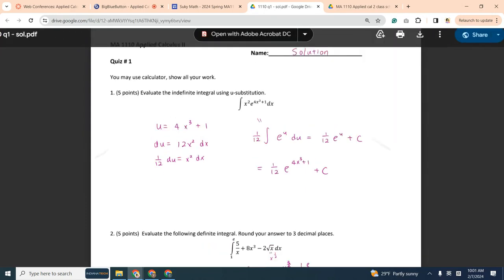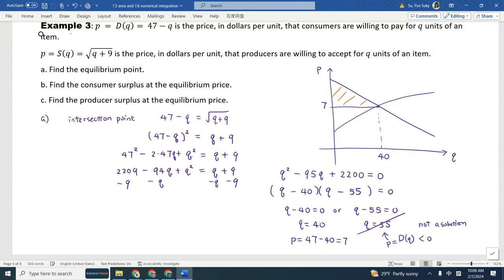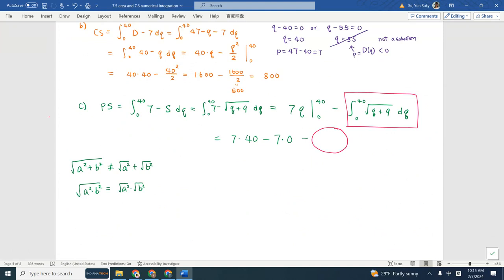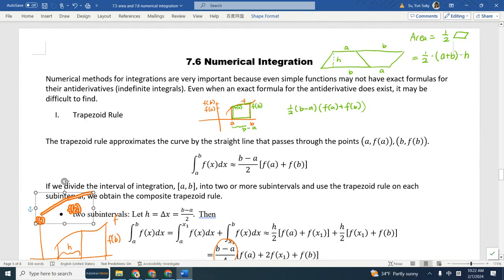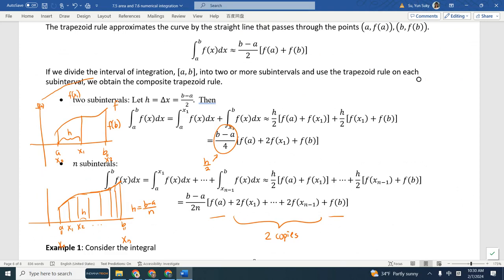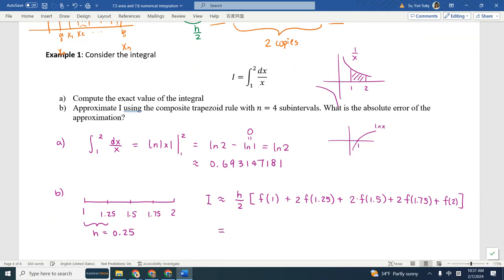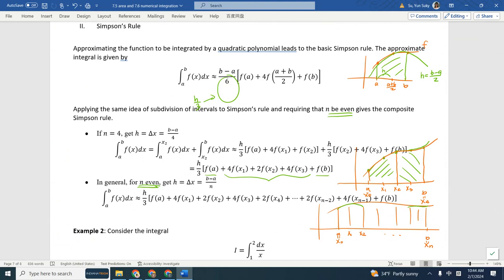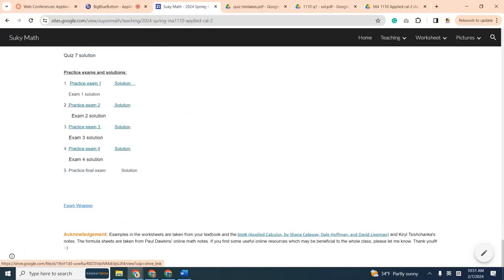Applied Calculus II Conference 4 W